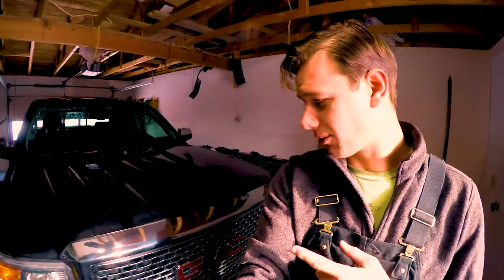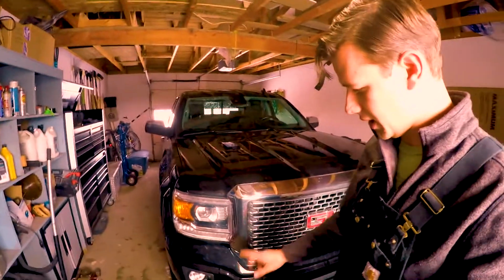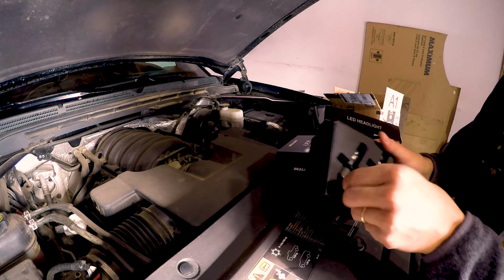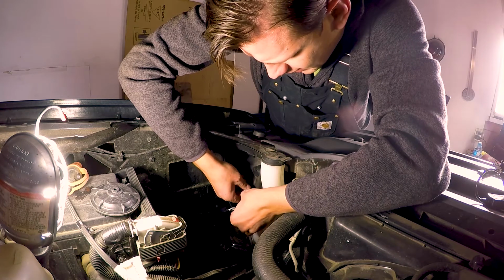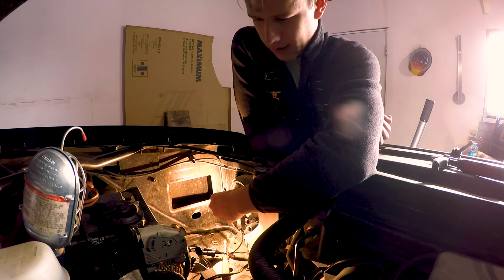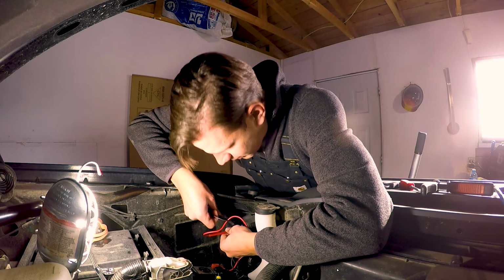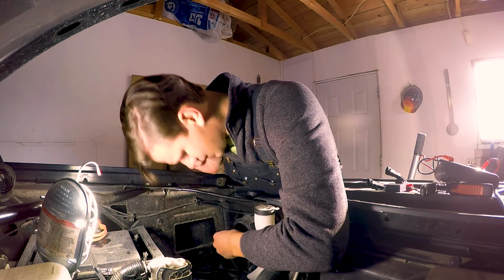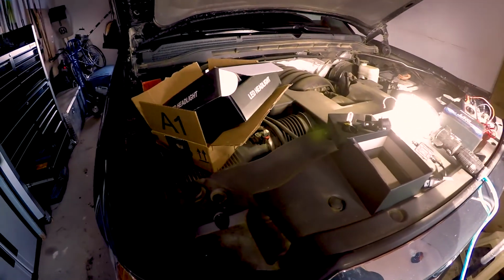2014-15 GMC Sierra LED Headlight Upgrade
In this video Ben shows how to install LED headlights into your 2014-15 GMC Sierra pickup. Improve your headlights output while updating the look of your truck.

Showing you the best tips on DIY auto maintenance and elegant upgrades you can do to your vehicle to keep it operating at peak style and performance.

Parts Used:
Headlights (Buy these)
LED Fog Lights

Tools/Supplies I’ve Used:
Tools: Socket Set
32mm Socket
Serpentine Belt Tool
Breaker Bar
Crank Pulley Puller
Floor Jack
Jack Stands
Pry Bar
Zip Ties!
3M Auto 2-Sided Tape

Track Title: Driving Music
NO WARRANTIES: All information provided in this video is provided "AS-IS" and with NO WARRANTIES. No express or implied warranties of any type, including for example implied warranties of merchantability or fitness for a particular purpose, are made with respect to the information, or any use of the information, in this video. Ben Karcha “BK” makes no representations and extends no warranties of any type as to the accuracy or completeness of any information or content of this video.

It is your responsibility to evaluate your own safety and physical condition, or that of your clients, and to independently determine whether to perform, use or adapt any of the information or content in this video. Any automotive repair and/or modification may result in injury. By voluntarily undertaking any task displayed in this video, you assume the risk of any resulting injury; your safety is the sole responsibility of the user and not BK.